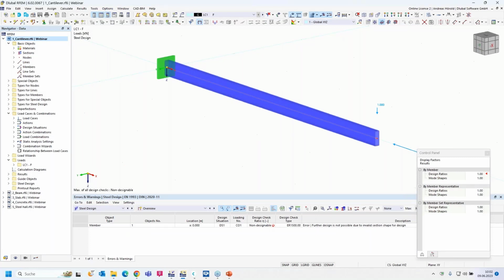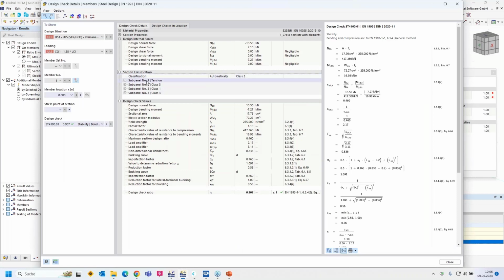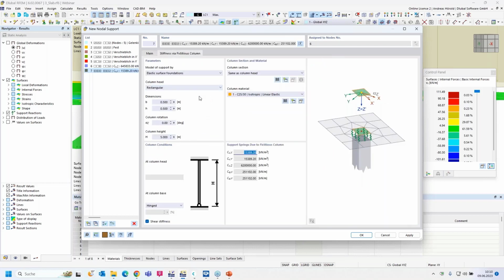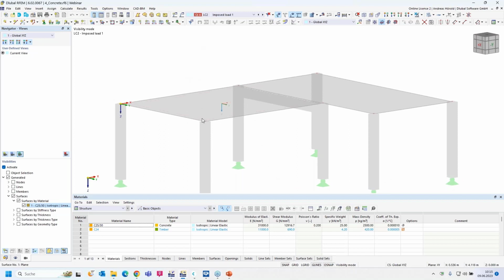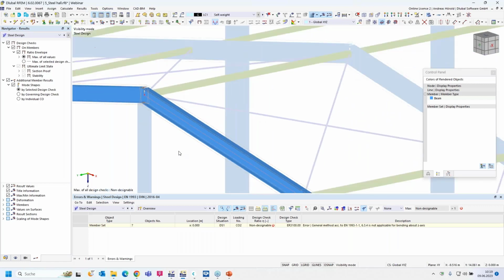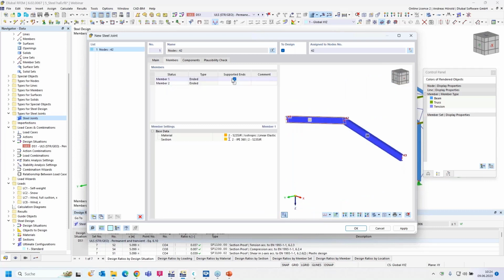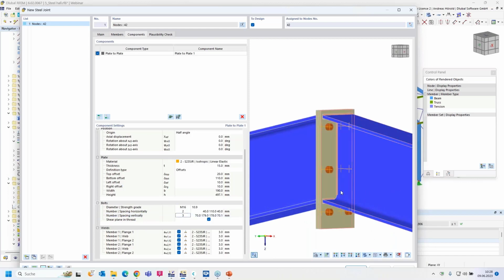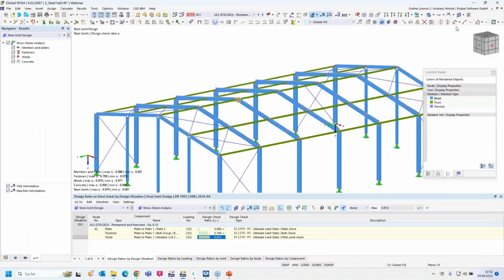[EN] Webinar | Risposte alle domande più frequenti poste al team di assistenza tecnica di Dlubal ...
Questo webinar mostra le domande poste su RFEM 6 e RSTAB 9, a cui hanno recentemente risposto il team di supporto di Dlubal.

Programma:
00:00 Introduzione
01:38 Ho creato alcune sezioni in RSECTION. Perché viene visualizzato un messaggio che indica che le sezioni trasversali non sono valide quando si esegue il progetto in RSTAB/RFEM
06:24 Perché la mia sezione non è verificabile?
09:25 È possibile calcolare la molla di una colonna per un vincolo esterno del nodo con il programma senza modellare la colonna?
14:15 Quando seleziono un determinato oggetto, perché gli oggetti associati non vengono visualizzati nel "Navigatore - Viste"?
16:10 Durante la verifica acciaio, ricevo un messaggio che "Flessione attorno all'asse z" non è applicabile al metodo generale. Cosa posso fare per eseguire un'analisi di stabilità?
22:17 Come posso creare il più rapidamente possibile un collegamento rigido per un colmo con una piastra d'estremità utilizzando l'add-on Steel Joints?